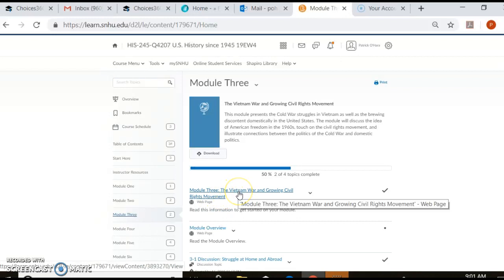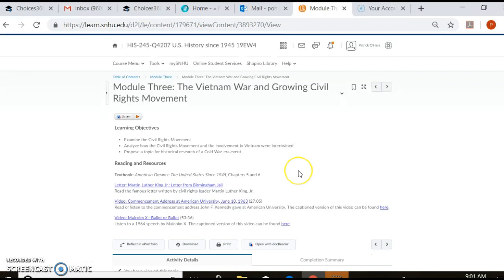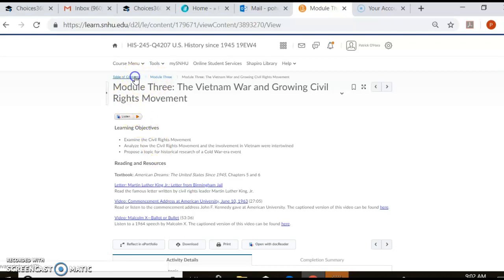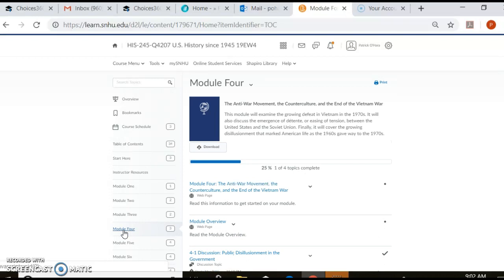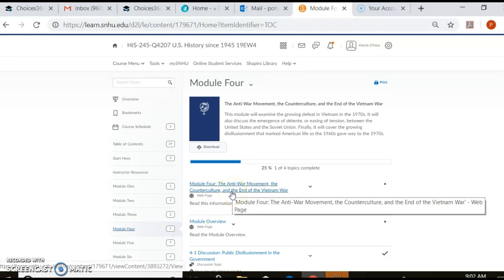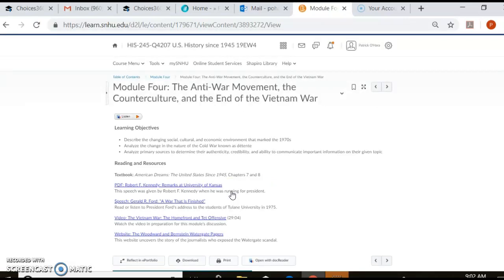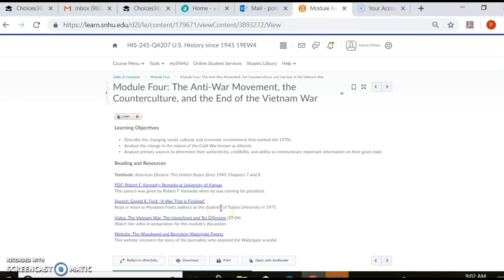2nd Source Analysis Sources